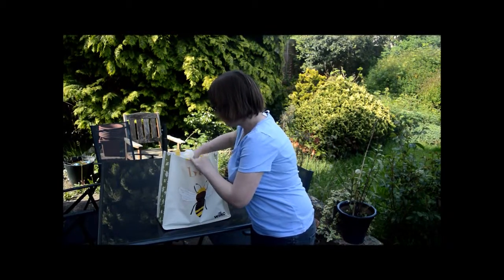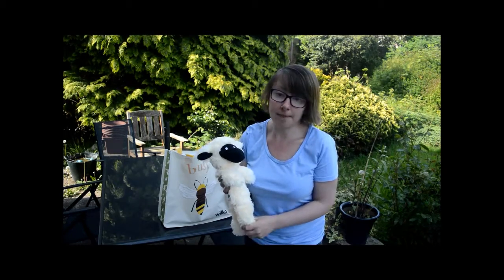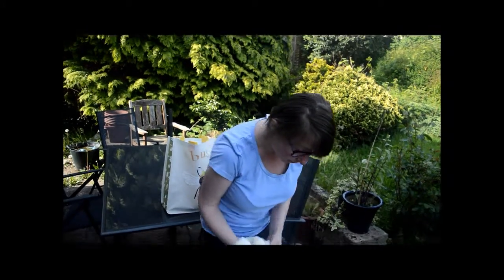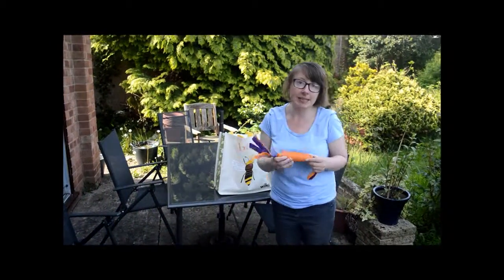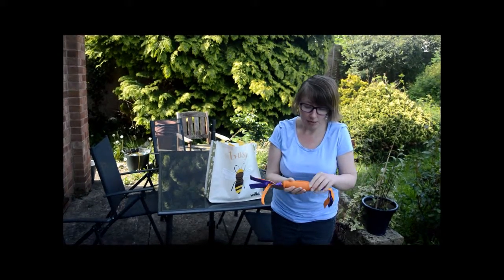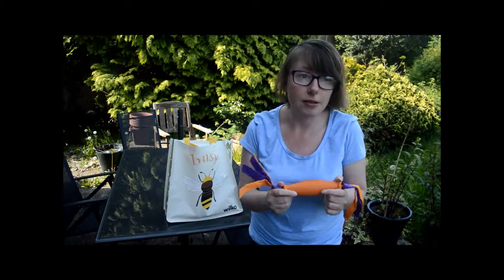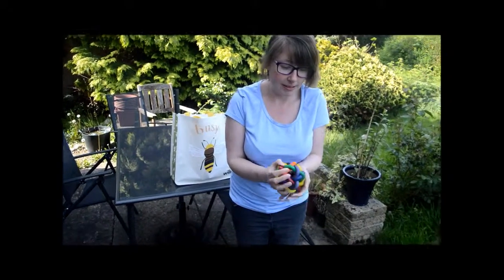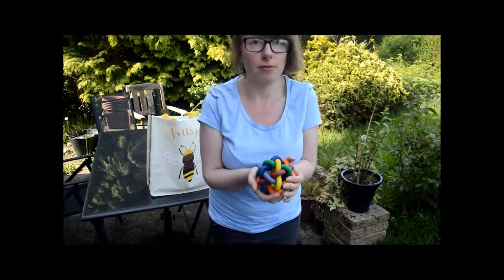My Animal Ark Life - Wilko Haul: Dog Toys Vlog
This is my first vlog on, 'My Animal Ark Life' , channel and this is the first haul, I have done looking at the dog toy range from Wilko.com

Products

Raggy Animal - Good Boy Range -  Armitage Pet Care -  £4.00

Rubbery Flappy Medium -  Our Pets- £5.95

Nobbly Wobbly -  Wilko range - £4.00